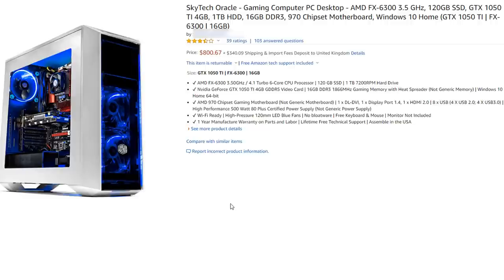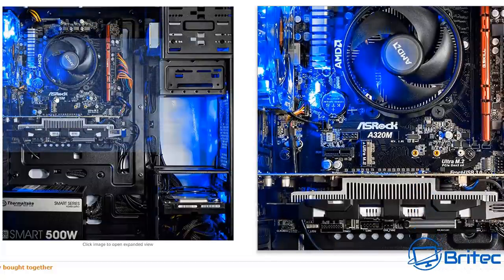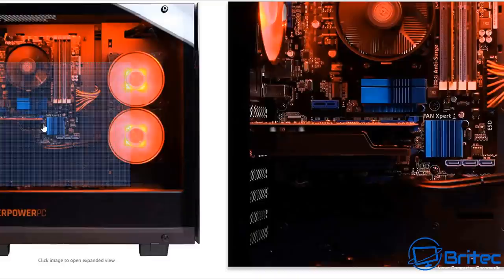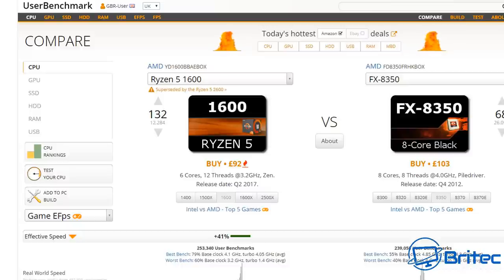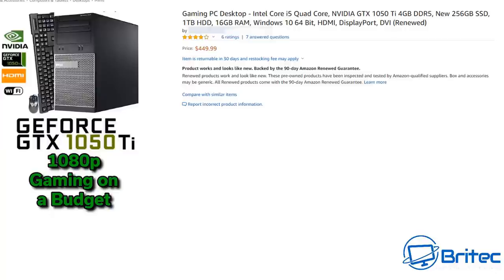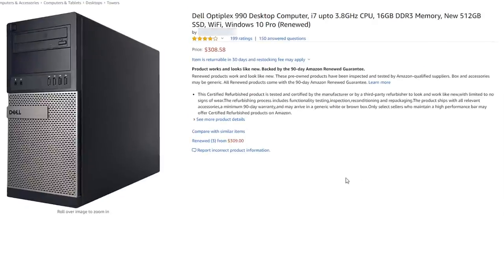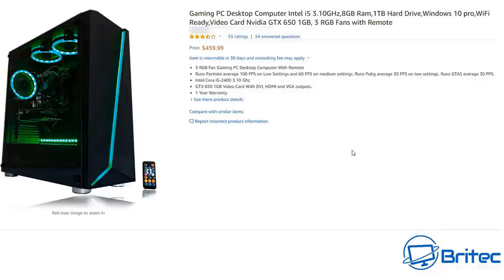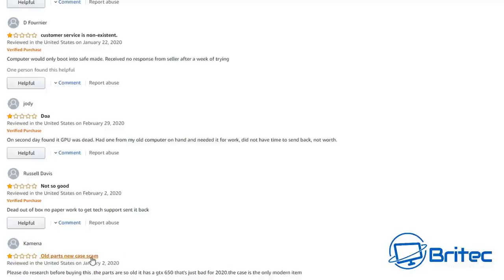Gaming PC Buying Guide: Don't Buy These Computers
Buying a Gaming PC on Amazon? Don't know which one to buy? Don't worry, loads of people end up buying computers that are either old and to made to look new or buy a new computer with old out dated parts which barely pass as a gaming pc. Even buying computers on big sites like Amazon can be risky. I will show you some sellers that are trying to pass of old hardware as new.